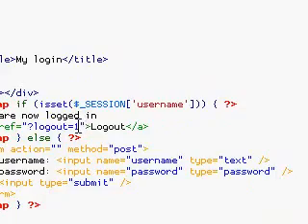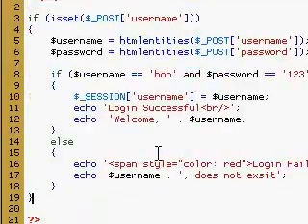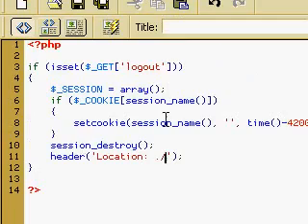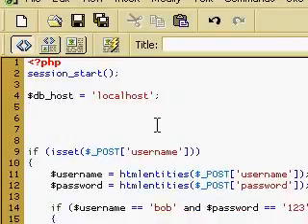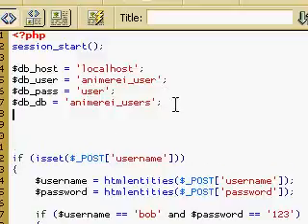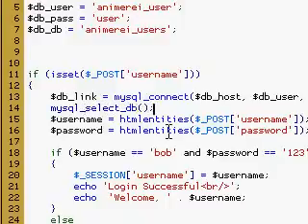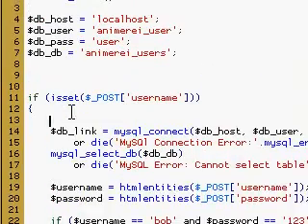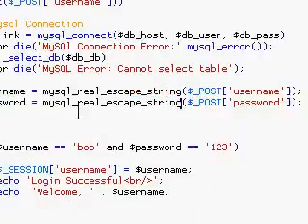Tutorial - PHP Lesson 10- MySQL User Login - Part 1